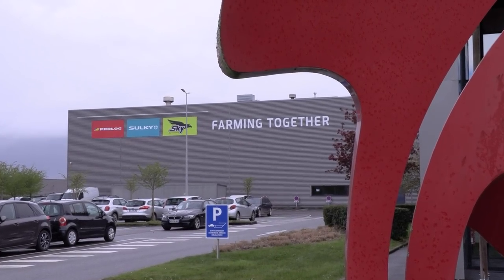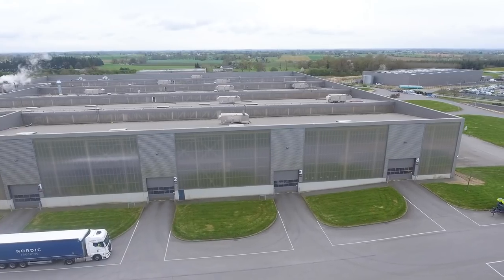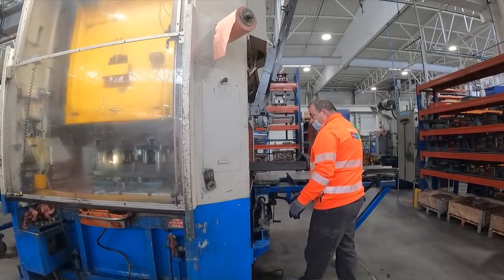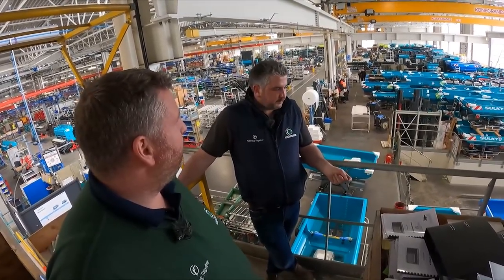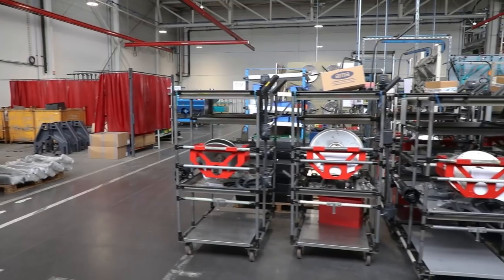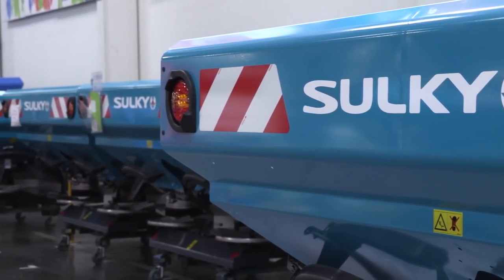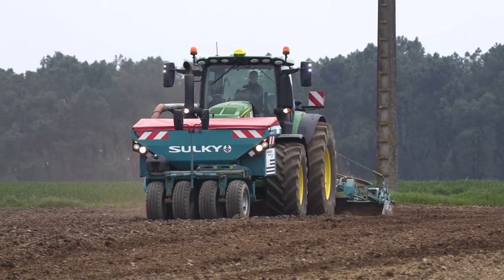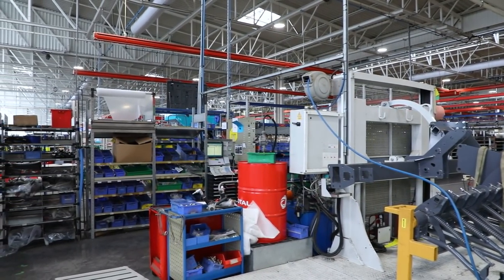Sulky Factory Tour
We headed to Châteaubourg, France to get a tour of the Sulky factory. It was an impressive set-up, with a seamless production line in place. Not only do they support sustainability within the factory but the sustainability of farming itself.